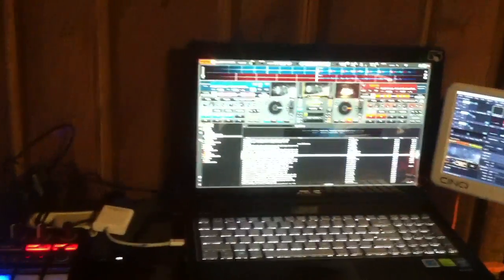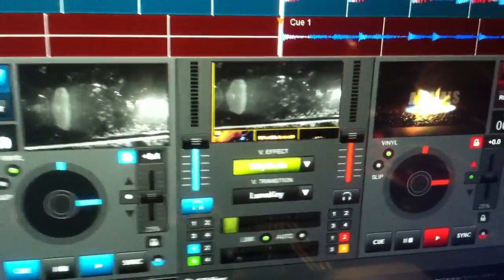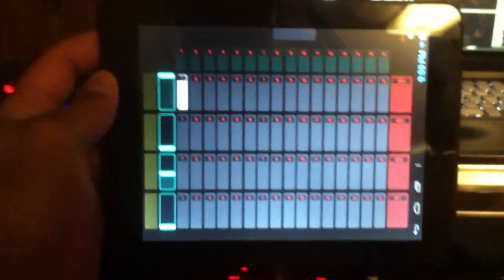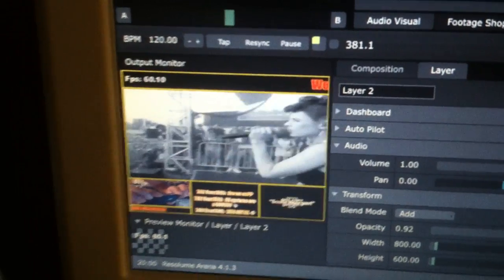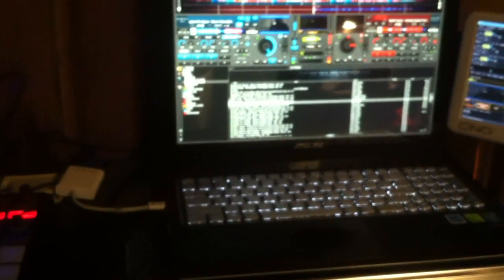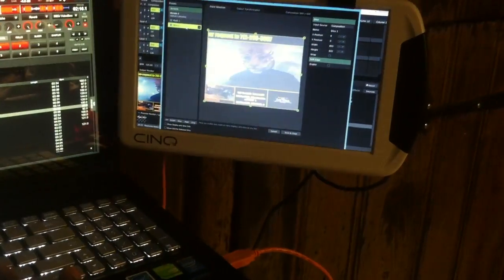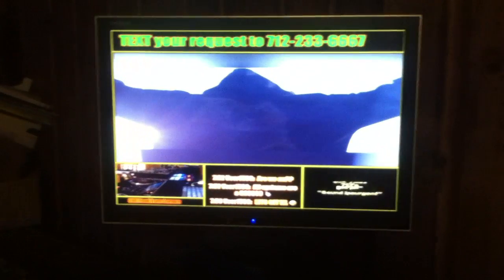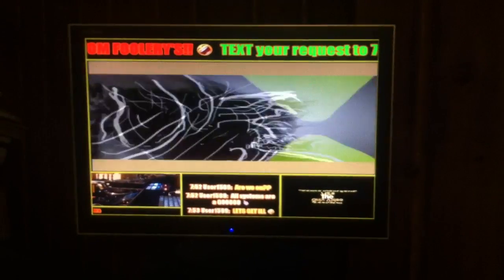Syphon on a PC with VDJ8 & Resolume Arena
This is my small setup and just showing how I run things.